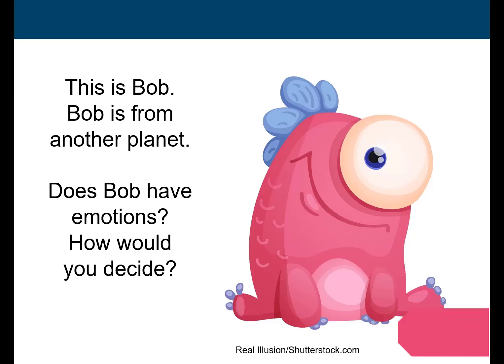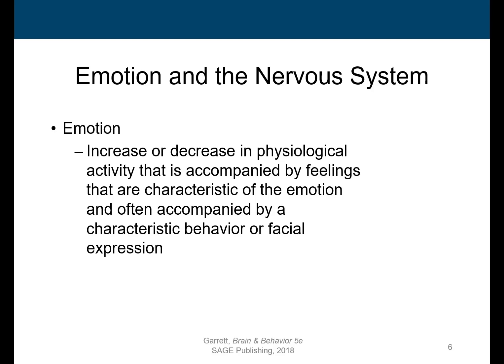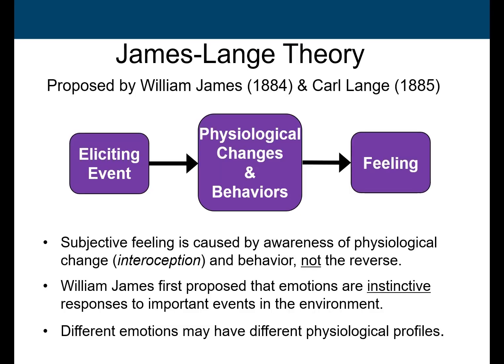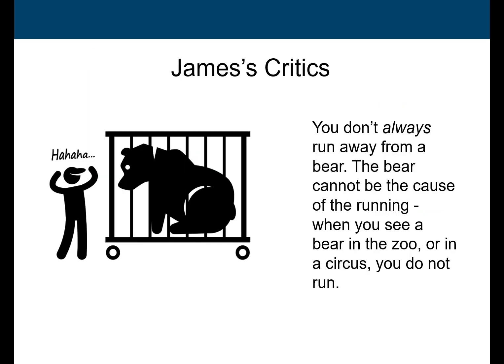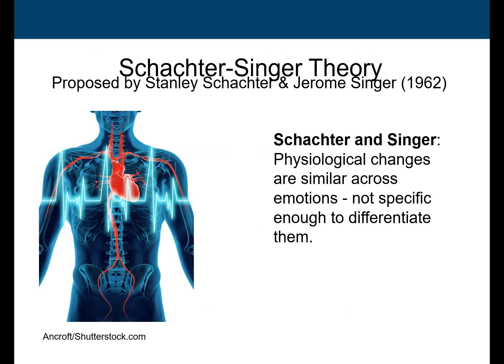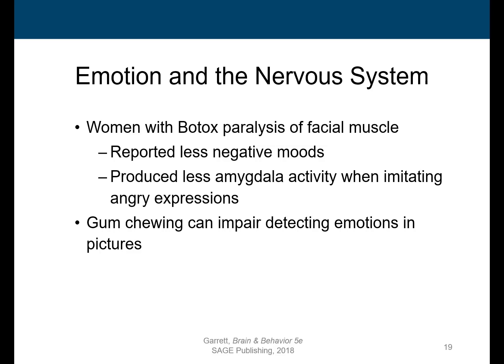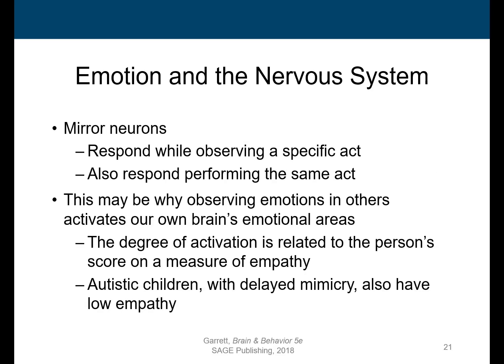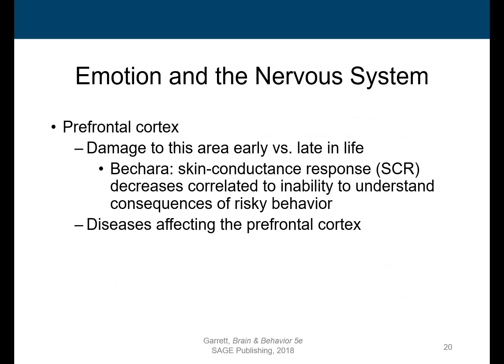Emotions Part 1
The biological basis of emotions.